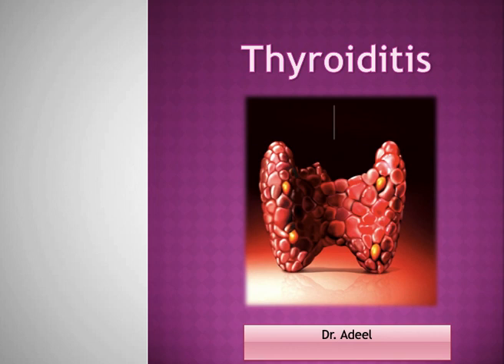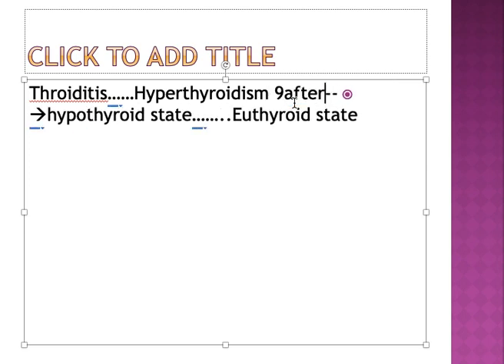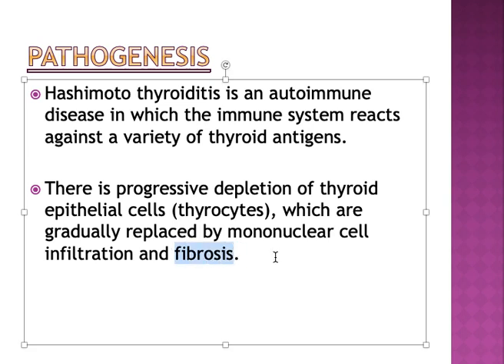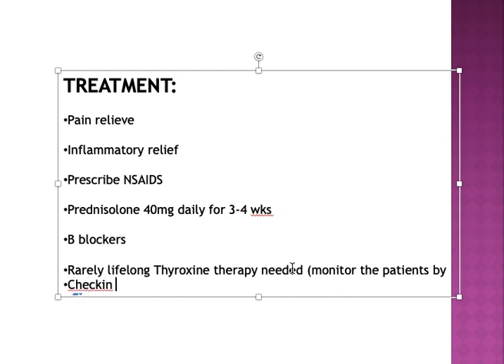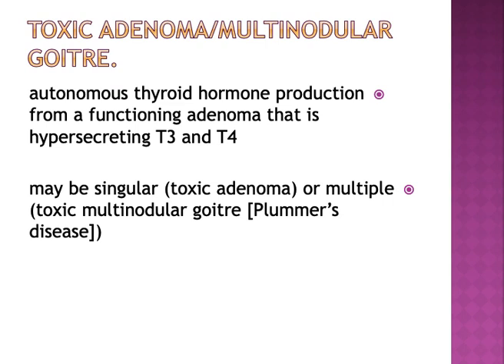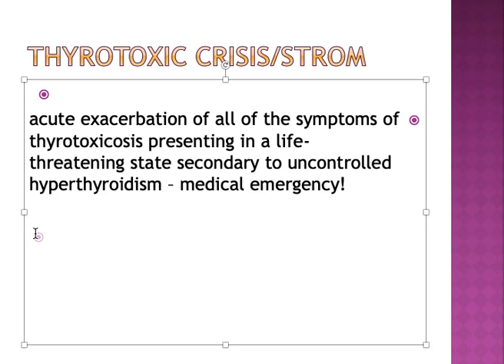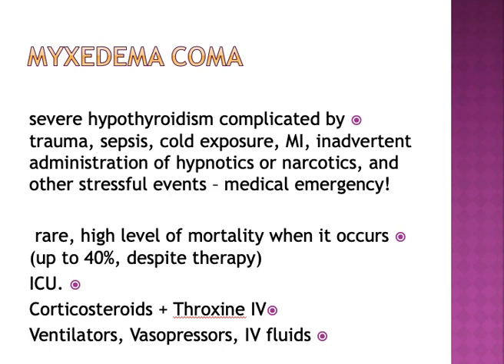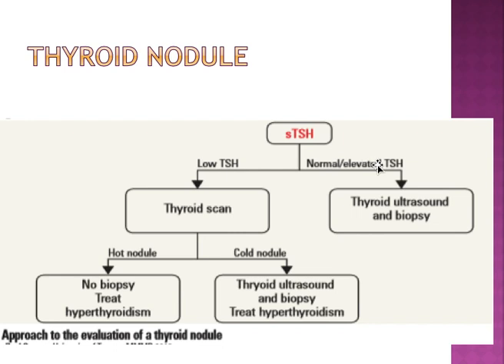Thyroiditis and Thyroid nodules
Online lecture about Thyroid disorders mainly covering Thyroiditis and thyroid nodules in this part. Video is done on powerpoint. I am not professional in editing. so there is no fancy stuff in this video...